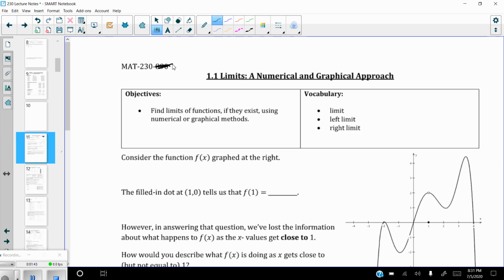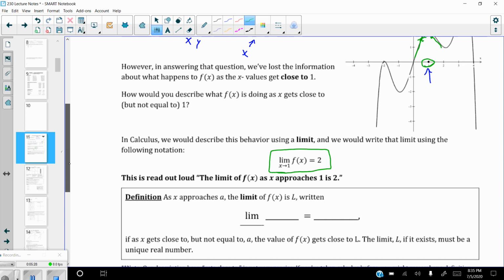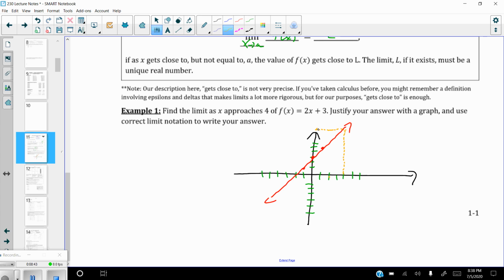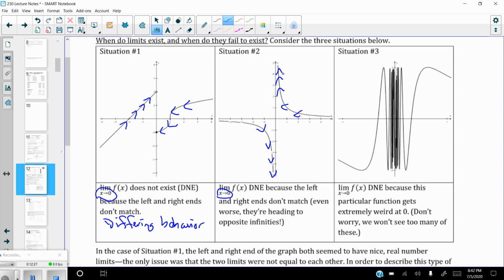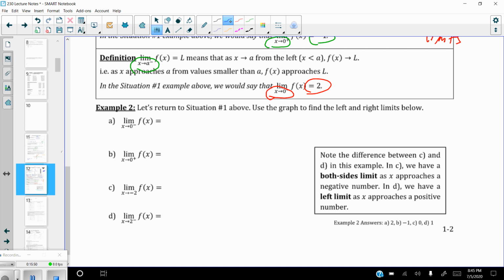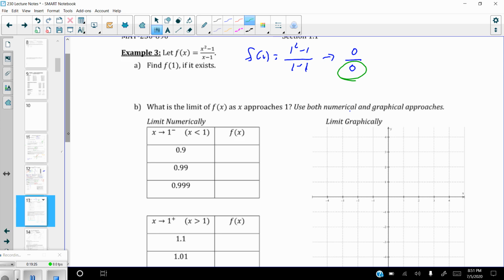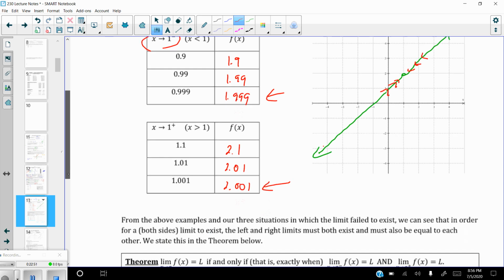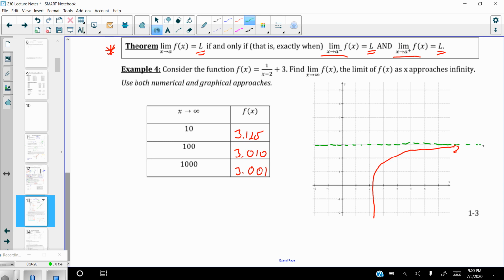230 1 1 Notes Key